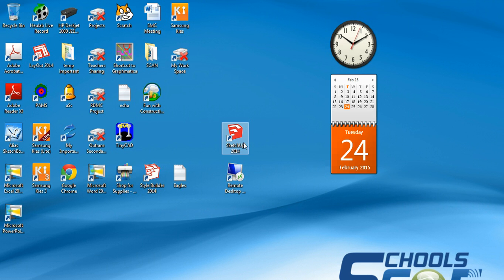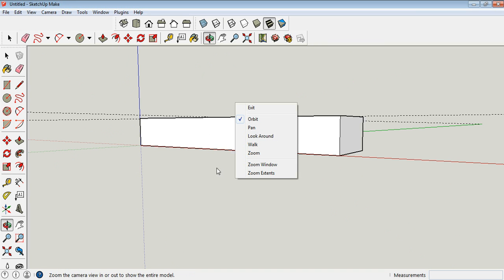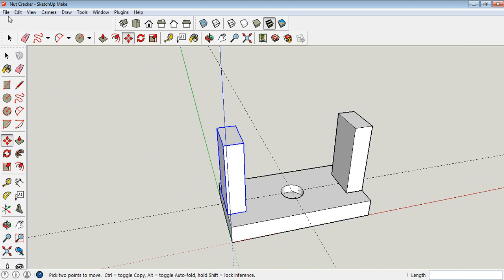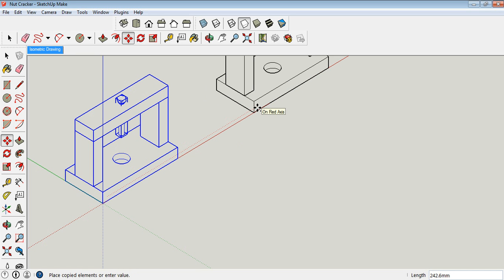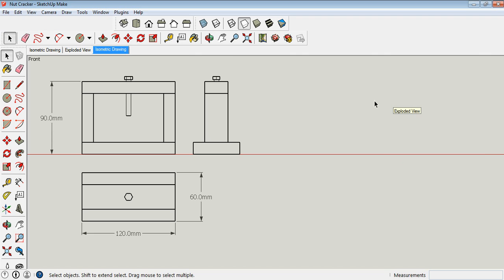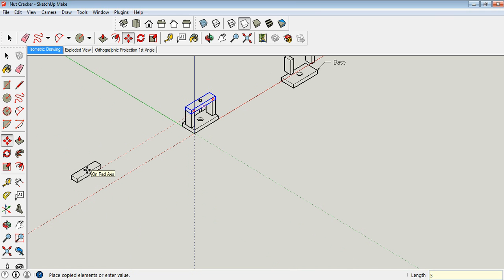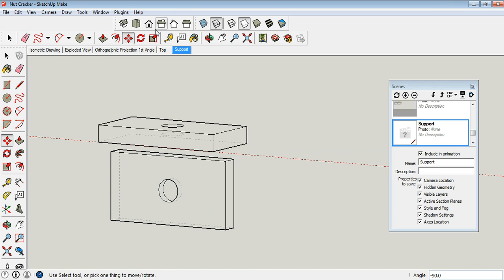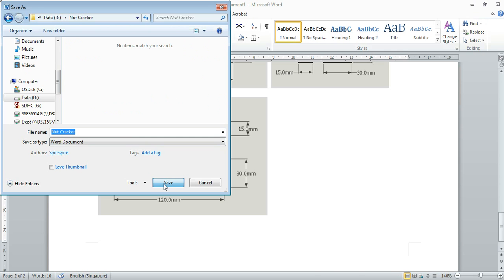Nut Cracker Sketchup Practice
Simple Practice of Sketchup.
Drawing of a nut cracker made in workshop by Sec 3 students